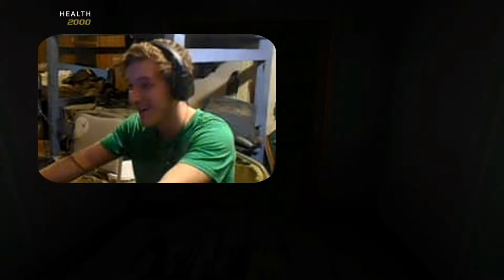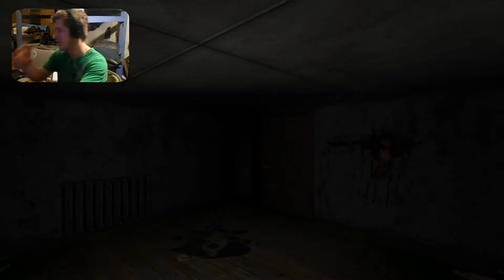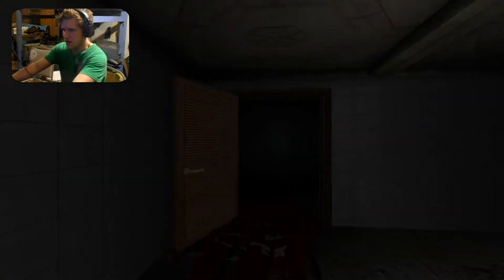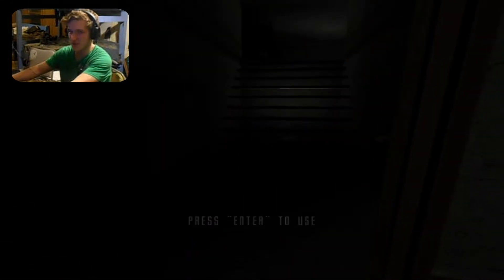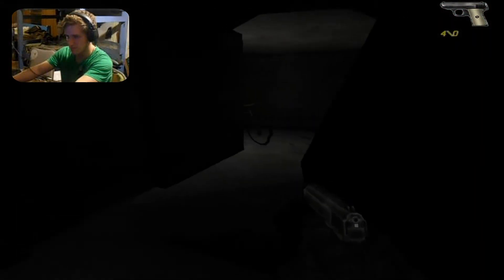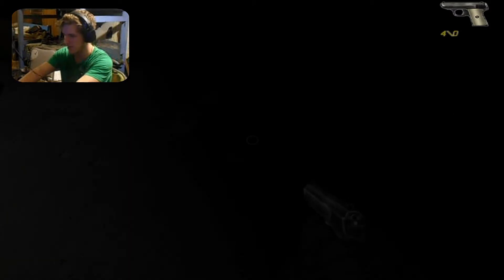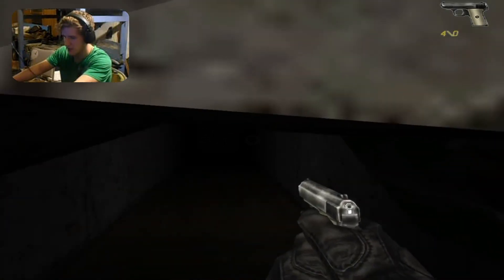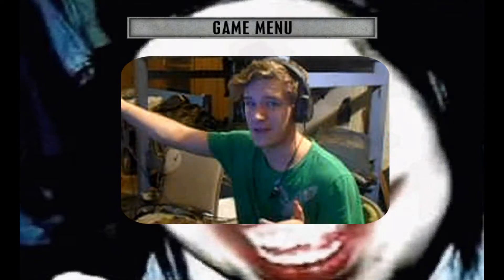So many jump scares - Jeff The killer!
well this has to be the biggest ive ever been scared. go play the game yourself on gamejolt.com and have a lot of fun.

(play with headphones!)

i hope you like this video if you did please smash that subscribe button and just beat the like button and be sure to hit that little bell to become part f the notification squad

stay gold fam